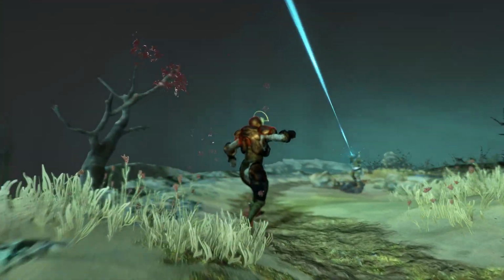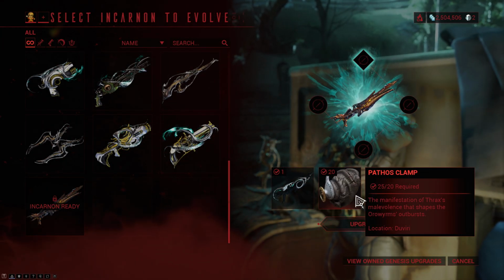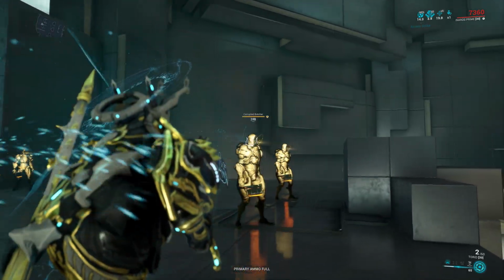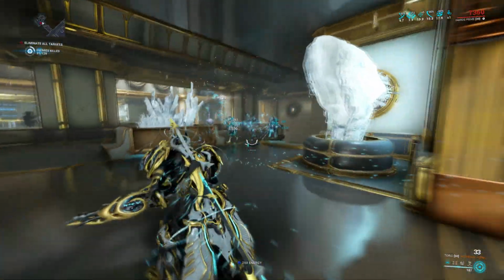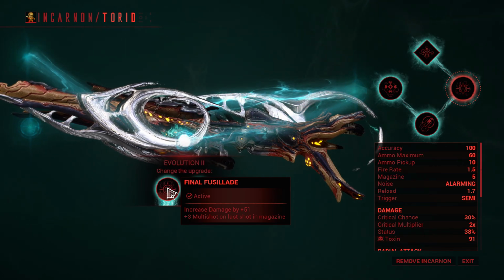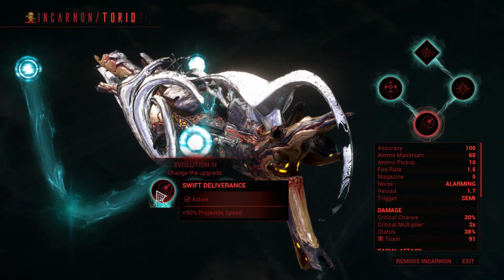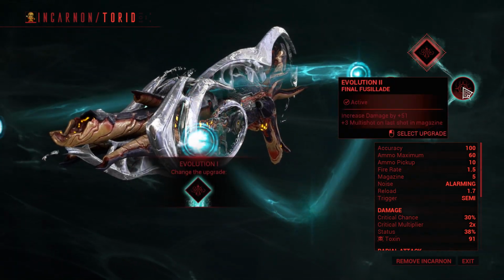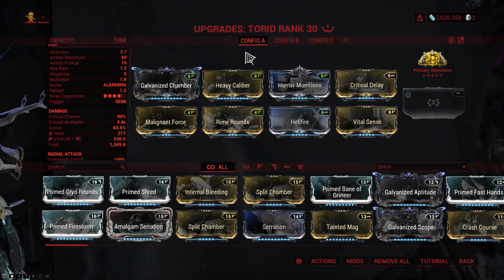Warframe - Quick Look At: Incarnon Torid